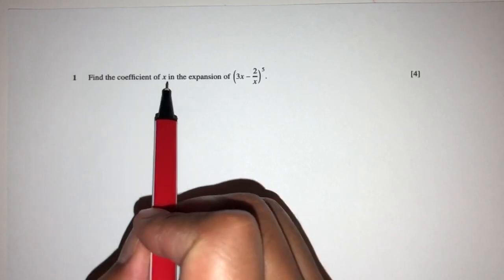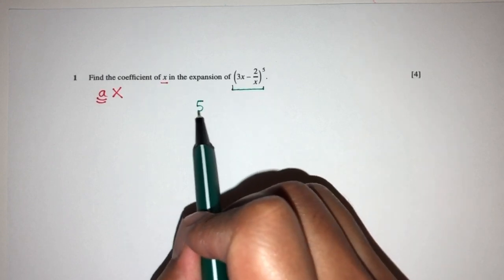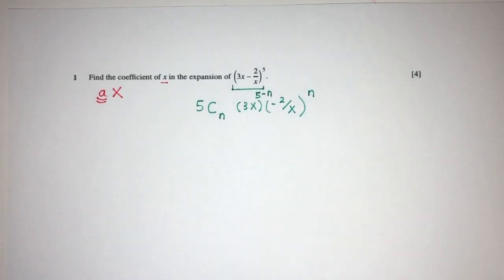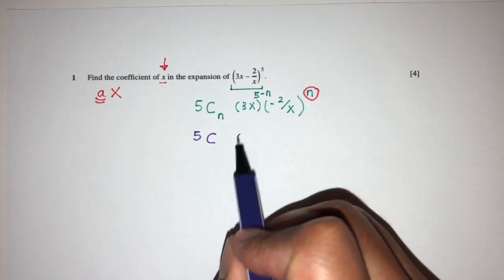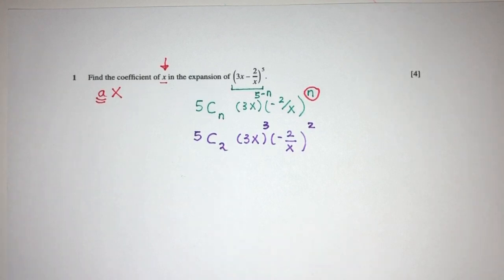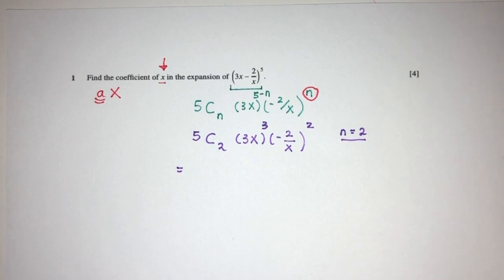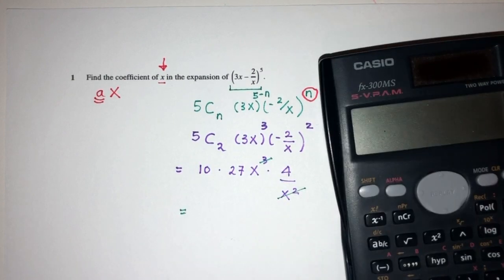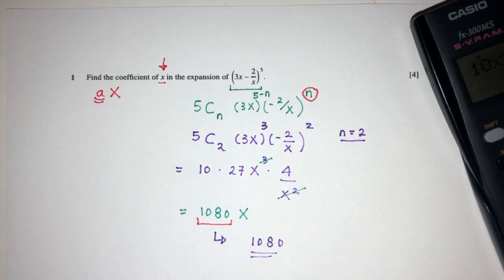A Level P1: #4. Binomial Expansion